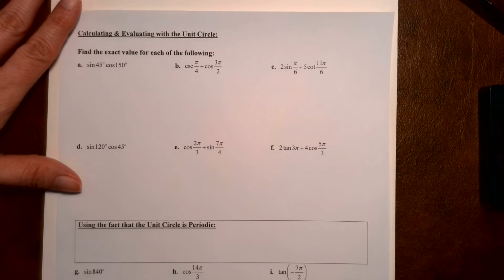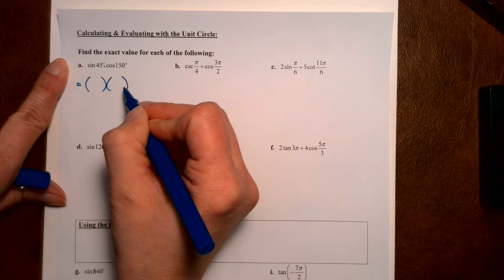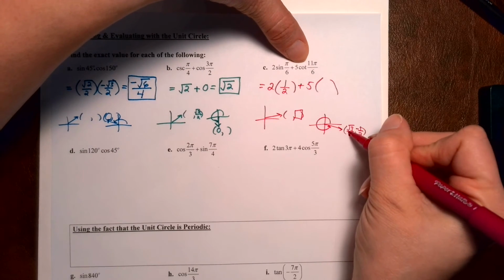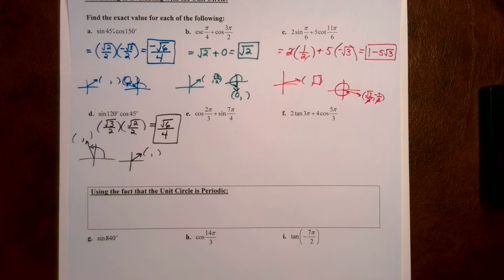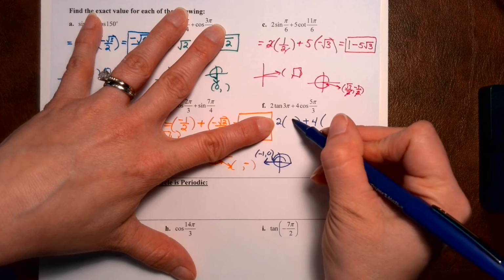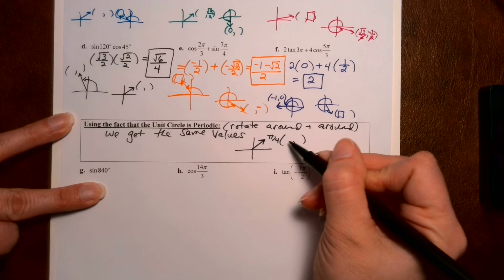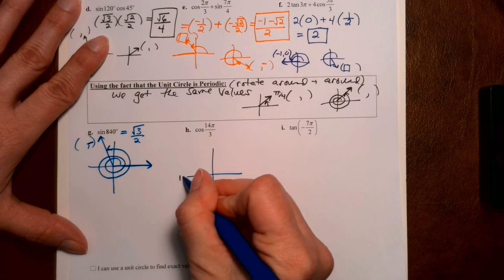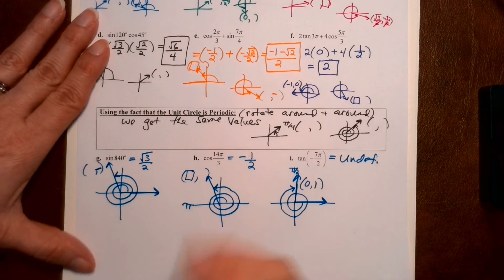Calculating with Unit Circle